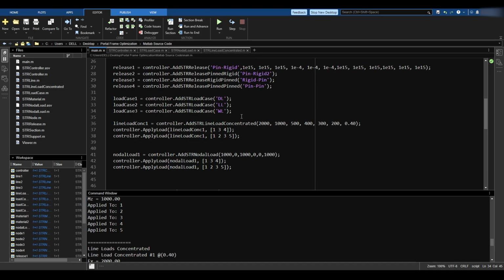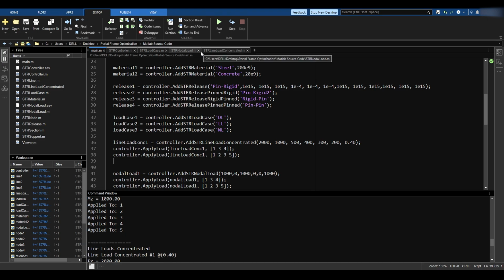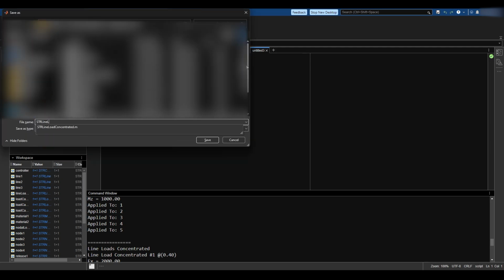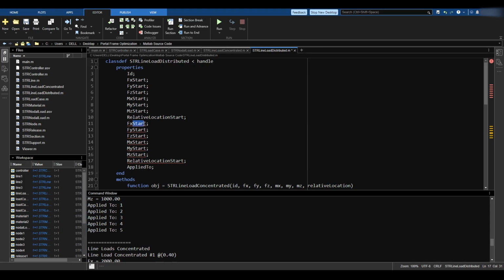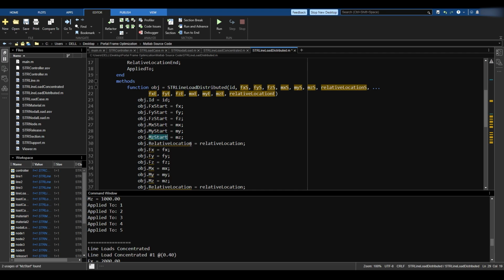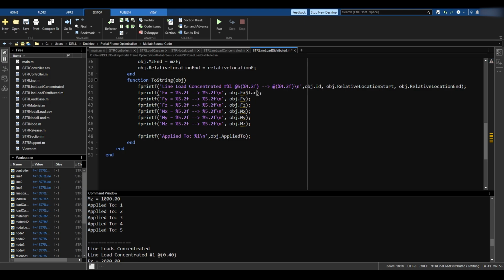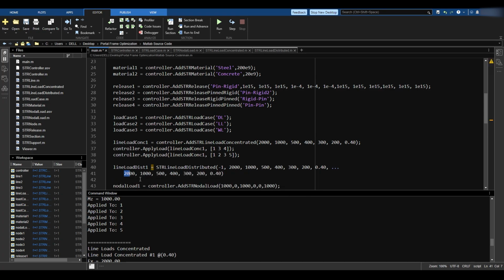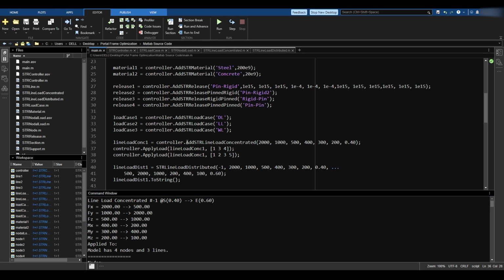Programming the Finite Element Method using MATLAB - Part 23: Defining Trapezoidal Loads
Current Video Ideas for the Future:
- 3D elements in Dams or soil-structure interactions

Timestamps:
0:00 Hello Everyone!
1:07 Defining Trapezoidal Loads
5:43 Testing
9:48 That's that!